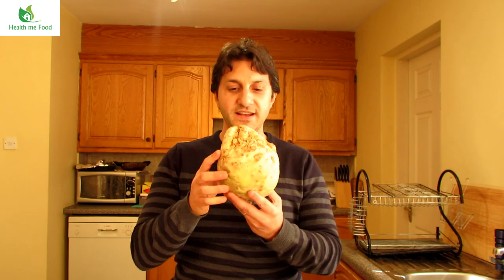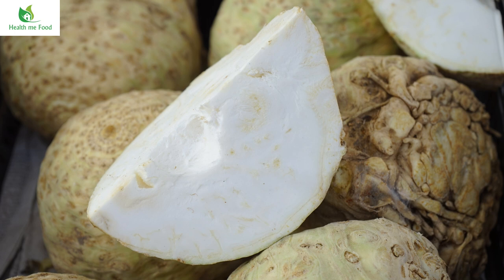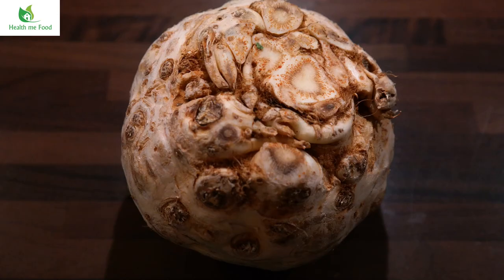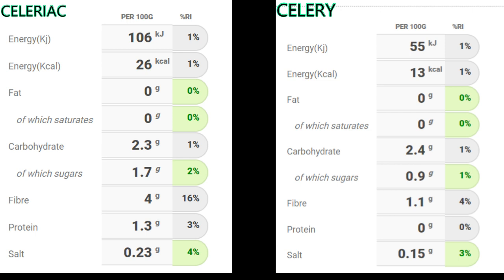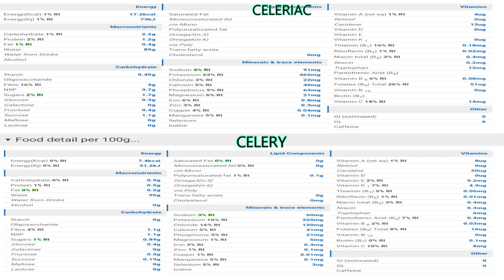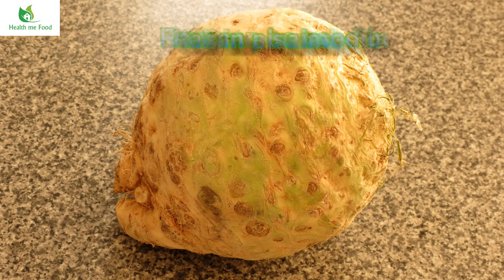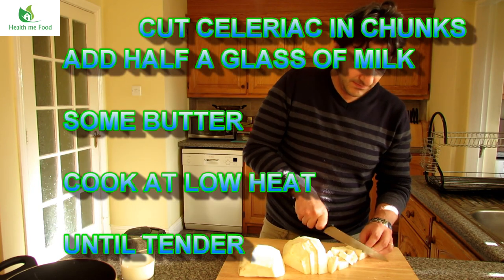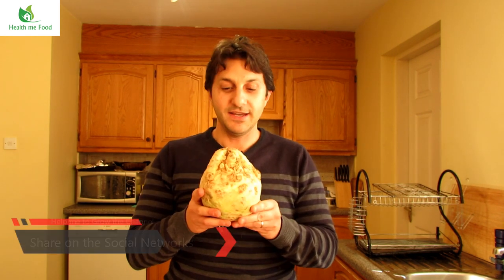CELERIAC - UGLY BUT DELICIOUS - A vegetable which looks like scabies!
Let's continue our series about vegetables. Today we have chosen celeriac. Ugly, but really tasty!

Follow me on the social networks or on my website.

Botanically speaking the celeriac is apium  graveolens var. Rapaceum, and belongs to the Umbellifarae family

Celeriac is a botanical variety of the celery. This variety of celery is called "root vegetable" because we consume the root of the plant which is edible and has a large, rounded and knotty shape. Its own taste more delicate than the traditional celery

Celeriac grows easily in temperate climate zones and frost can irreversibly damage the plant.
The ideal weight of the plant when you buy it should be between 600 and 700 gr

Its root is very peculiar. The colour of the root is brown on the outside and white on the inside.

As the best-known celery, also the celeriac has great properties. Composed of water for more than 80% of its weight, it is low in calories and rich in minerals such as calcium, iron, magnesium, potassium and Iodine. It has remineralizing and diuretic properties. Its aroma is due to the limonene, which, together with another substance called selinene, has disinfectant properties. It also contains coumarins that help the cardiocirculatory system and it has also a good dose of vitamins.

The surface is wrinkled and very rough. The leaves that come out of the ground are dark green and are concave on the inside
Usually, only the root is consumed, but also the leaves are edible. Even the external part is theoretically edible, but it would be better to cook it. If after the purchase you want to remove the outside, you can consume it raw. And as I always say, eating raw vegetables, will only give you benefits in terms of nutritional density, as you will better preserve the vitamins, which are denaturated by the heat.

Instead, the upper and lower part of the peel must be eliminated.
Being a root, take care to wash it well if you consume it with all the peel, maybe using one of those kitchen brushes

I remind you that, as for celery, due to the presence of some protein compounds such as API G 1, API G 4 and API G 5, celeriac is one of the foods that can potentially trigger allergic reactions
So, if you are sensitive to these substances, avoid consuming it, as well as celery

Now let's analyse the nutritional qualities in detail and then see how we can eat it, in a very tasty way
Now that I’ve bored you with the nutritional properties, why don't we look at how we can use it in the kitchen?

You can use it either as an ingredient in an Italian pinzimonio, as suggested in the peppers video or use it in salads. In this case, you can dress it in a very simple way, for example, you can cut it into thin slices and season with extra virgin olive oil, lemon juice and some little balsamic vinegar. Being the ugly brother of the celery will have the same scent and flavour, but with a lesser intensity. His goodness is inversely proportional to his beauty!

Or as you can see in the video here, you can always use it raw, like a hummus, chopping it in a food processor, along with garlic, parsley, mustard, a touch of Tabasco and extra virgin olive oil. It will not be dense and homogeneous like a hummus, but it will taste very fresh and particularly interesting and full of scents and flavours.

A further idea is to make us a delicious mash. As you can see in the video is very simple and fast. Cut the celeriac into chunks and then add a half a glass of milk and a nice touch of butter. Then cook it on a very low heat until it's tender. At that point add black pepper, nutmeg and nothing else. The taste is delicious and, in my house, always flies off. Moreover, it is a very valid alternative to mashed potatoes if you want to have a high satiating value, but a low dose of carbohydrates.

If you want an advice, but don’t tell anybody I gave it to you, because I'm still a nutritionist, you can also use it as an alternative to French fries. Just cut it in the shape of chips, in the desired thickness and then fry it in oil until it is cooked.

I don’t fry that much, but if I have to, I use a deep fryer. If you do not have it, I recommend to always fry in abundant boiling oil, to speed up cooking, to avoid that the food absorbs too many fats and more importantly, to avoid that the oil reaches and exceeds its smoke point, developing carcinogenic compounds.